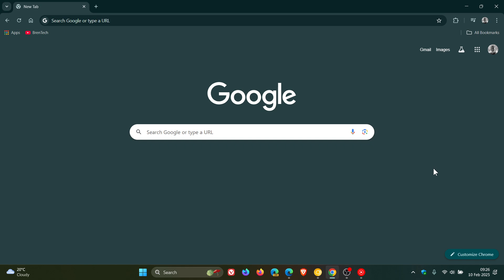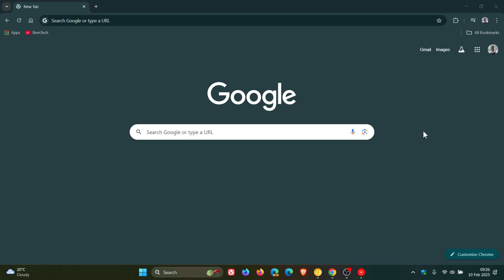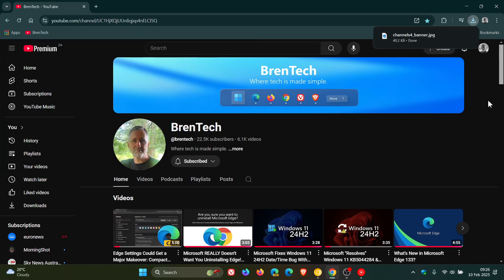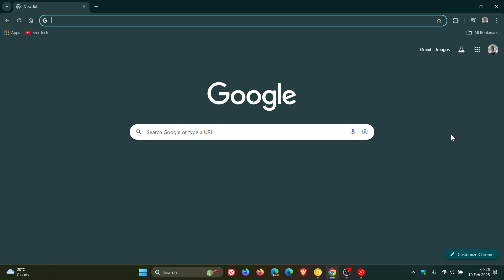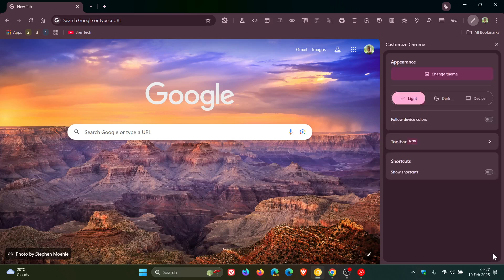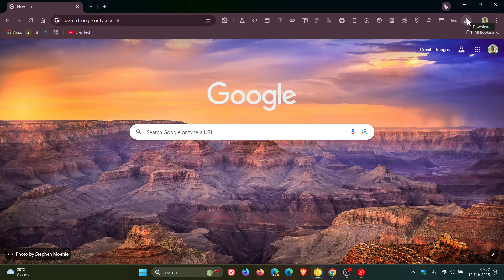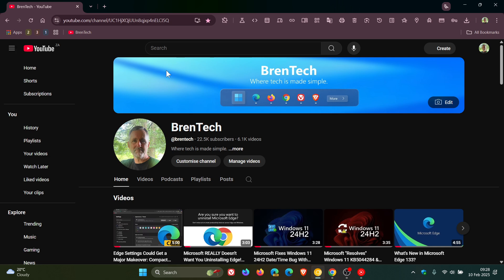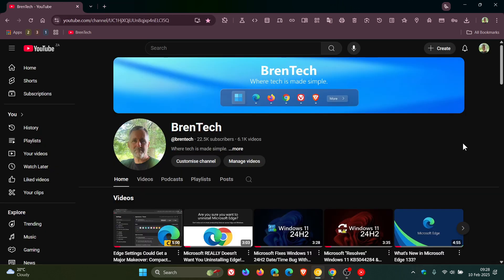First Look at Chrome's New Pinned Downloads Button (Just like Edge)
Google has added the option to pin the Downloads button to the toolbar in Chrome Canary 135.